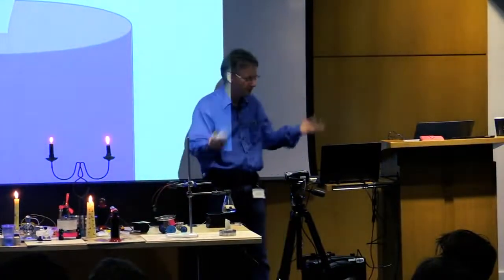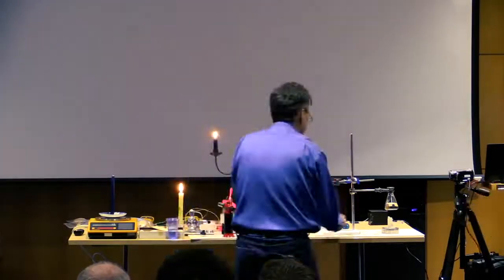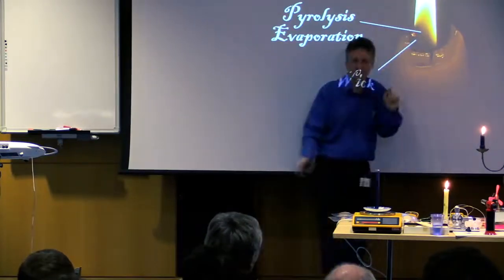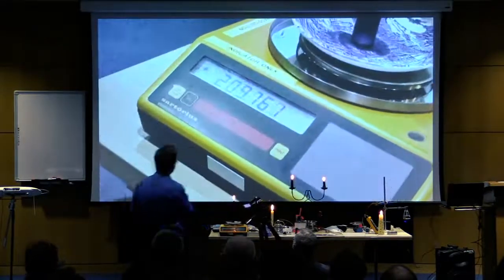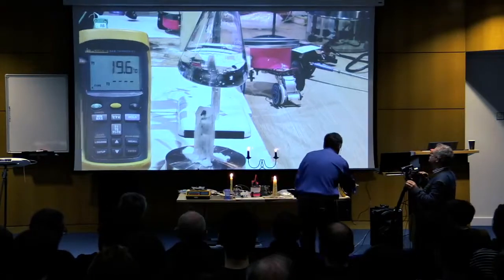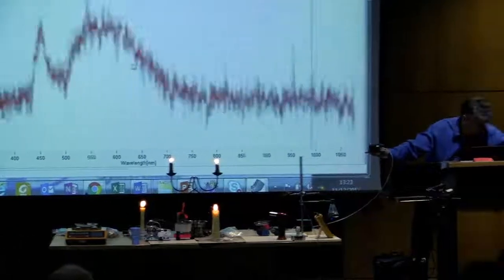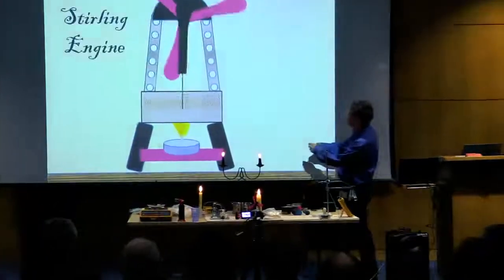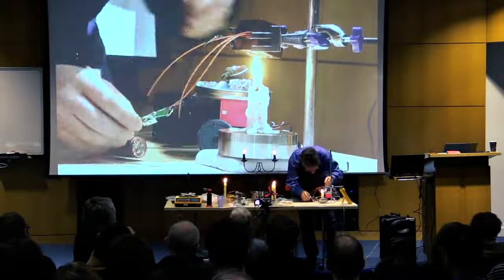Candles at Christmas: A talk by Michael de Podesta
Candles are astounding!

Did you know that wax in bulk is not flammable?
Did you know the temperature of a candle flame?
Did you know that a candle stores 8 times more energy than a stick of dynamite?

This talk from Christmas 2017 is a 32 minute romp through the physics of candles with demonstration experiments to show how to measure their thermal and optical characteristics.

The final experiment shows how to use a thermoelectric generator to make electricity which can power a flashlight to make a light which is brighter than a candle!

It's all a bit chaotic but I hope you enjoy it.